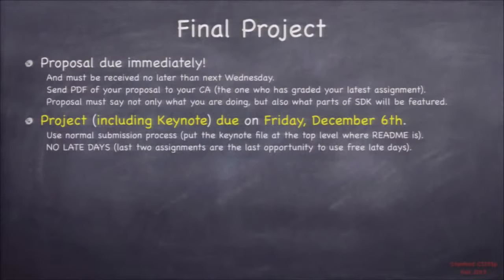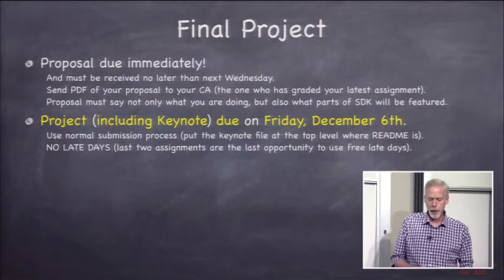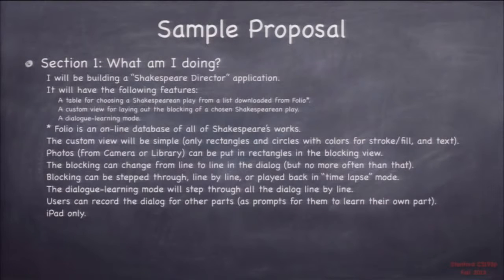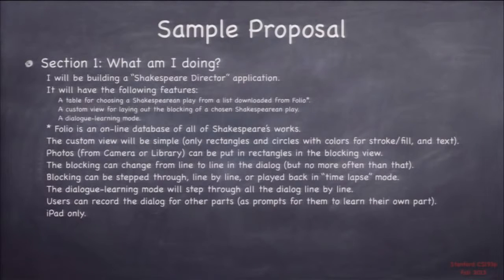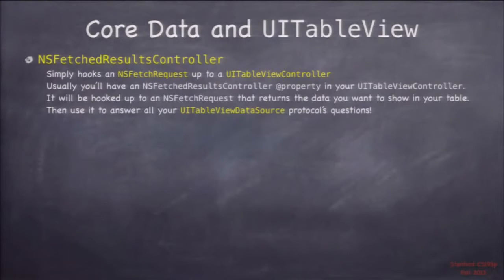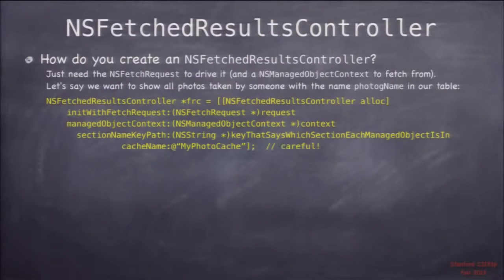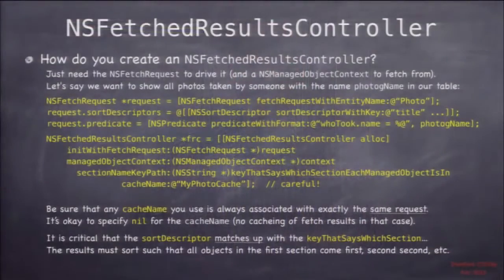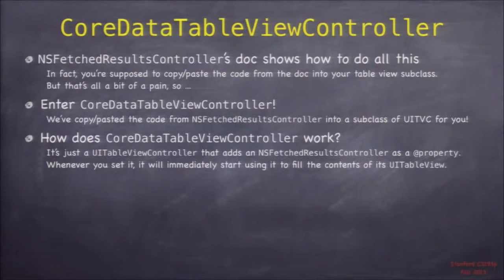ios app developers - University Developing iOS 7 Apps - (32)